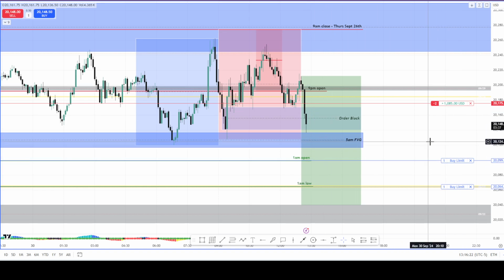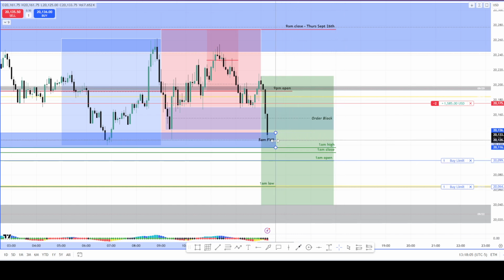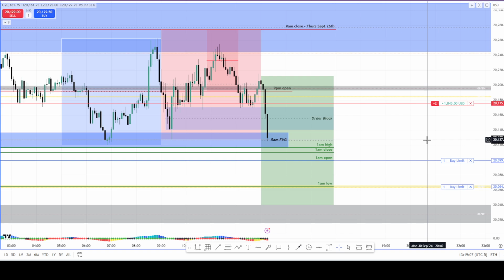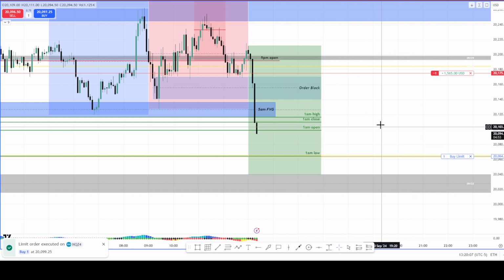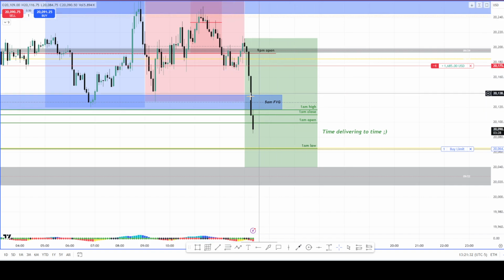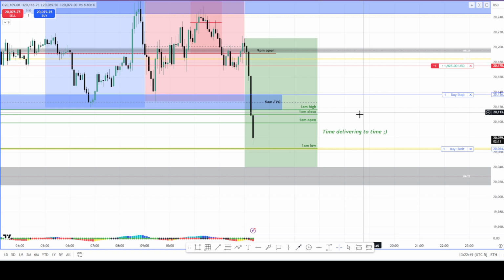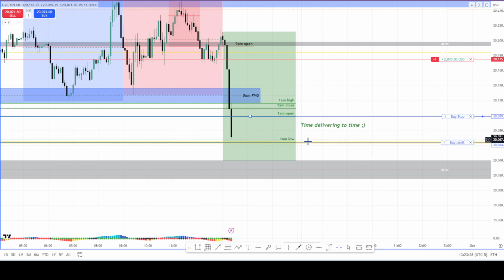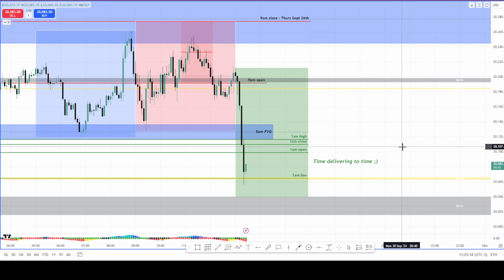H4 Time Theory Nets 110 handles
This uses the H4 chart and H4 time theory to trade the 5m chart and show why TIME DELIVERS TO TIME.
Teachings are based off of in depth ICT study and analysis.